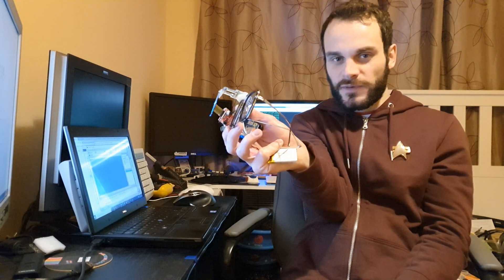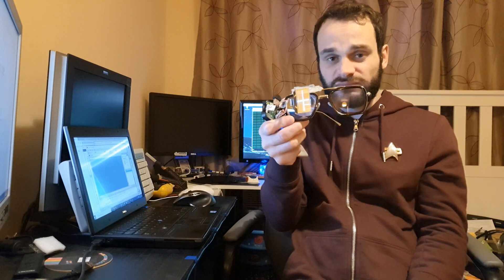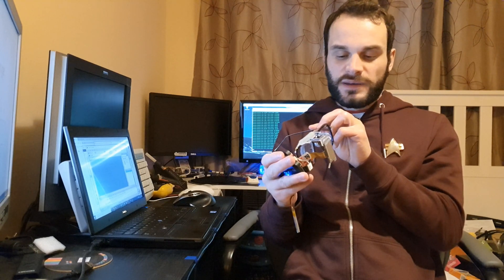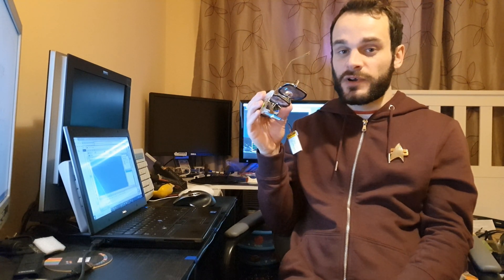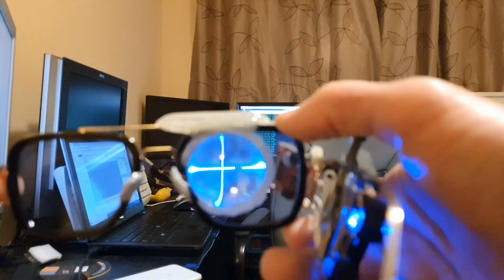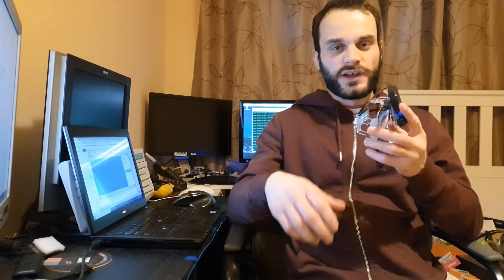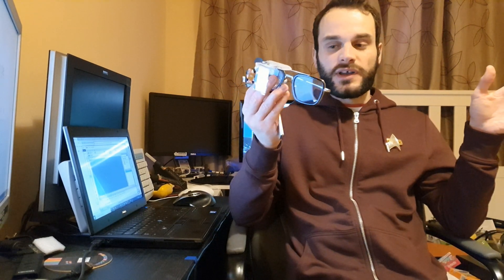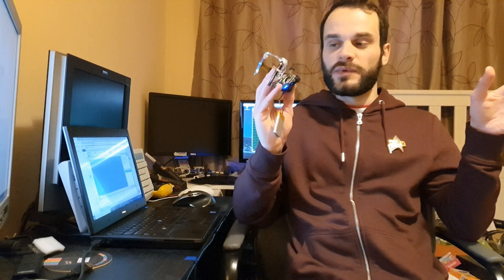E.D.I.T.H. Glasses MKII - Build Update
What do you think of the current progress of the MKII build, I think unfortunately it's a bit too bulky with that screen out the front - do you know of any way to get that screen flat against the glasses while maintaining the focus?

While you are waiting check out some other videos and have a look at my other projects: